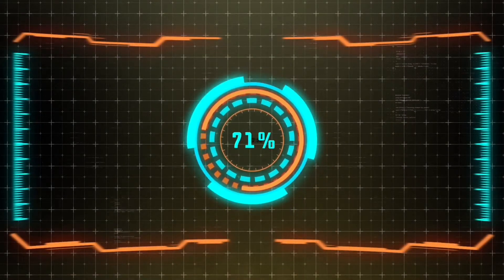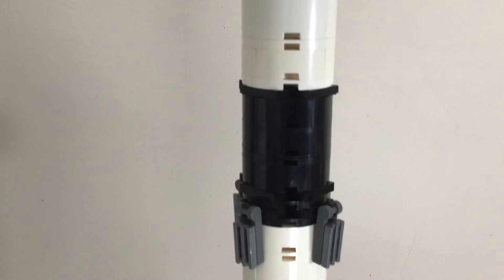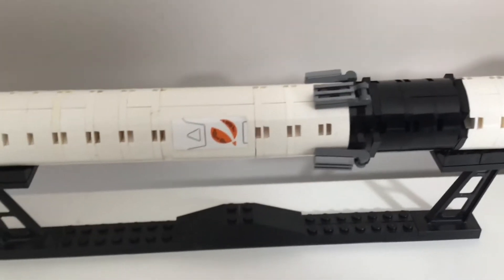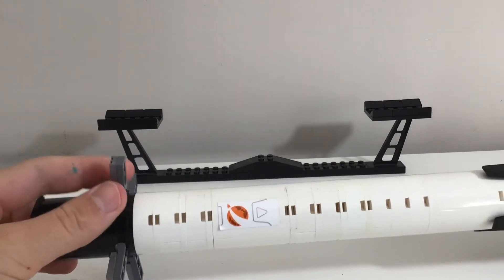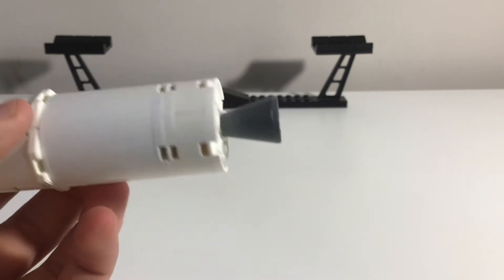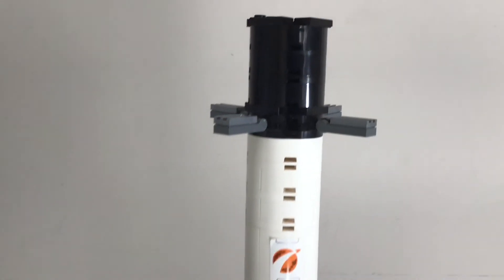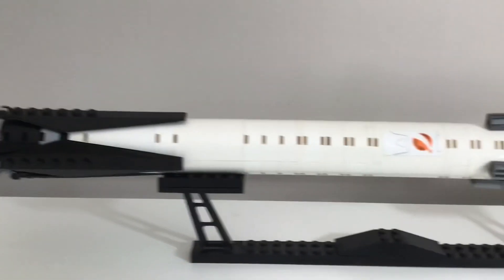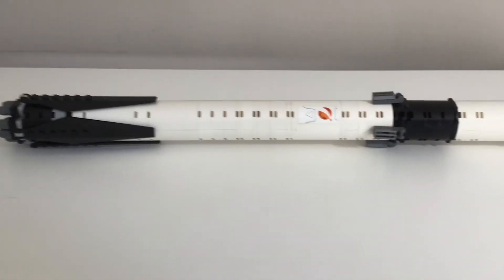Lego Spacex Falcon 9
Just to let you know I used many designs from people all over youtube and put them all into 1 model to make it the most accurate I could. There weren’t many block 5 Falcon 9 models so I had to work out where the black was going to go. I also saw people use large pieces for the grid fins but it looked inaccurate so I made more accurate, smaller ones.